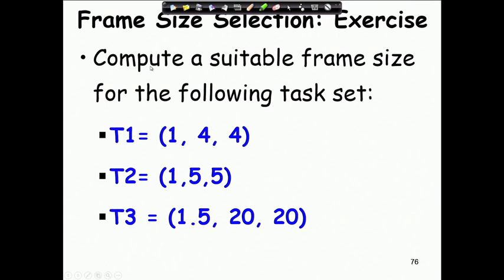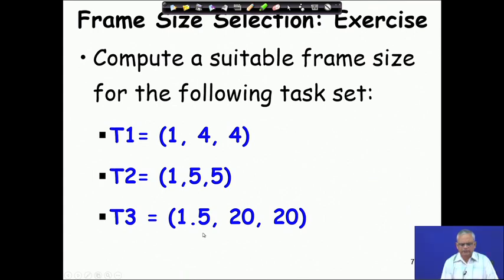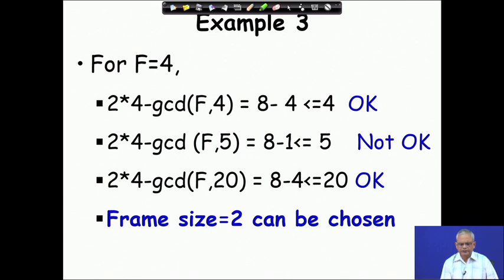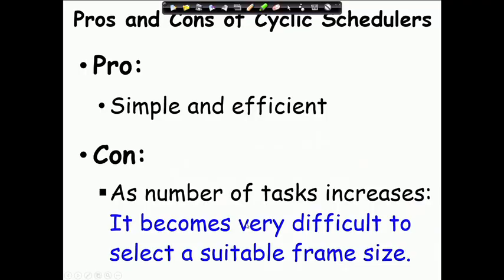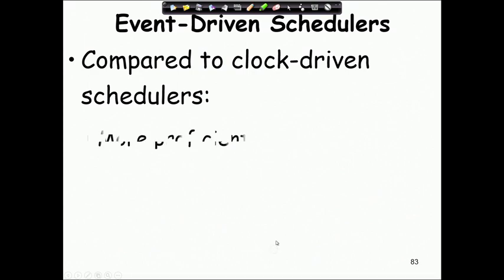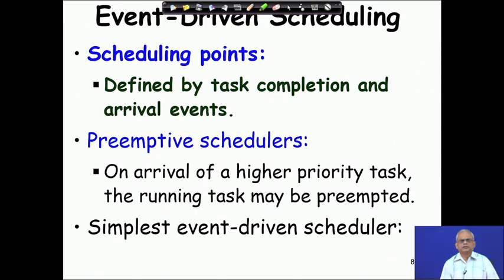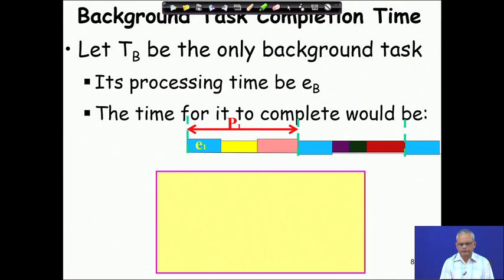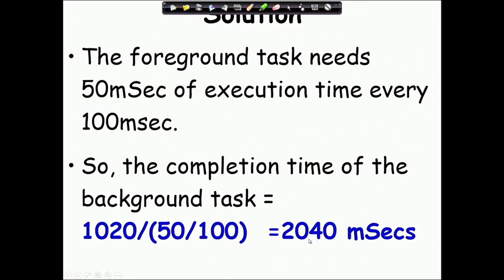Lecture 6 : Exercises on Frame size Selectoin